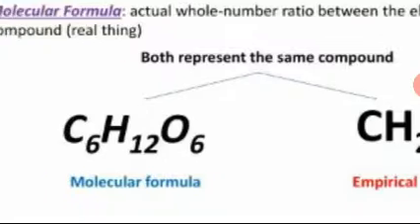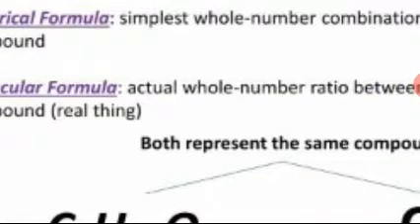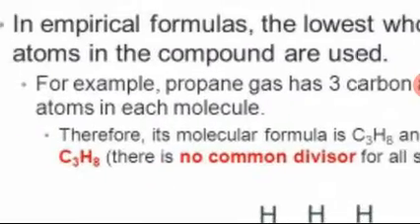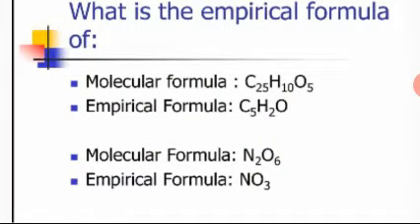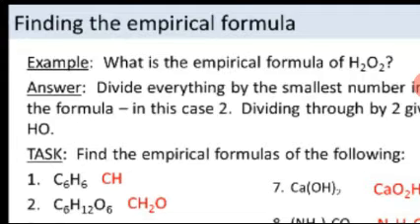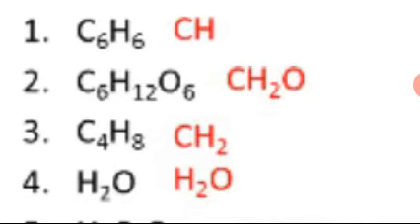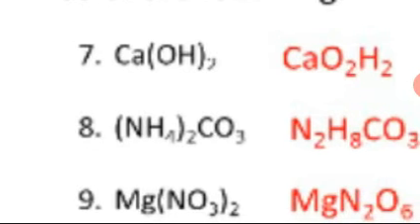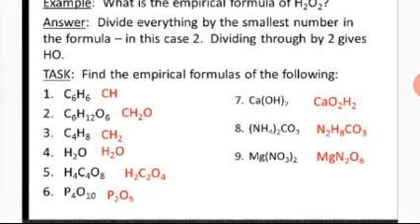Molecular and Empirical formula